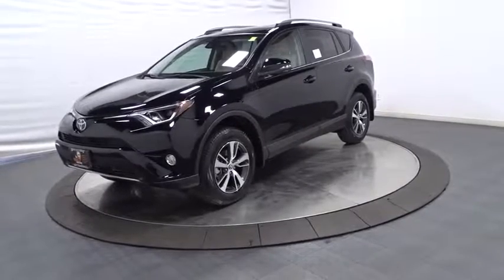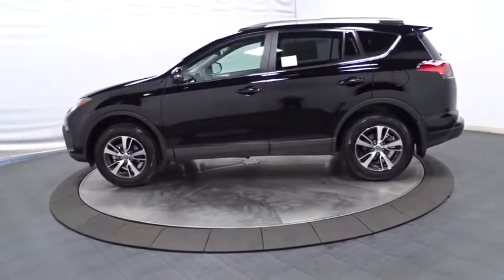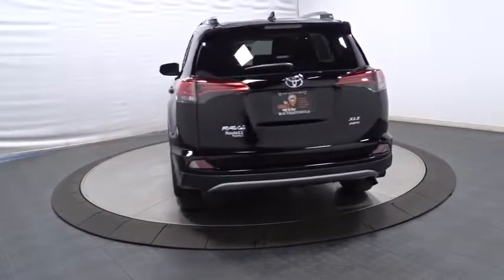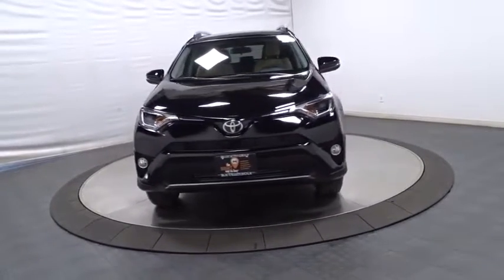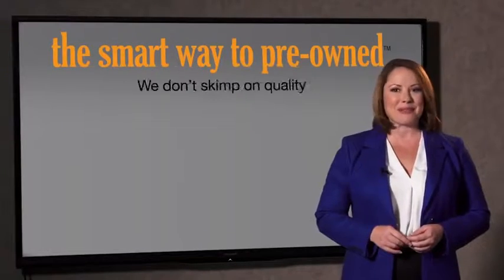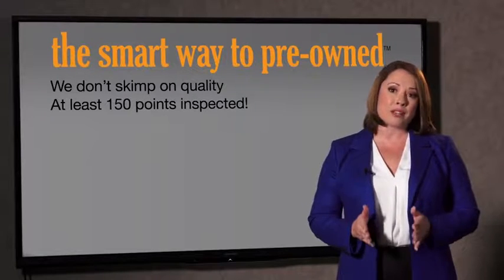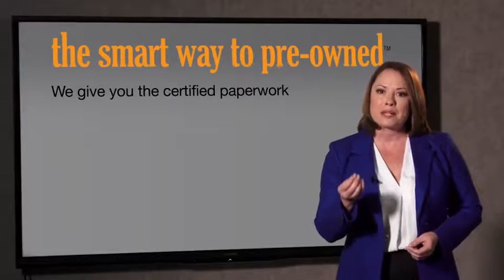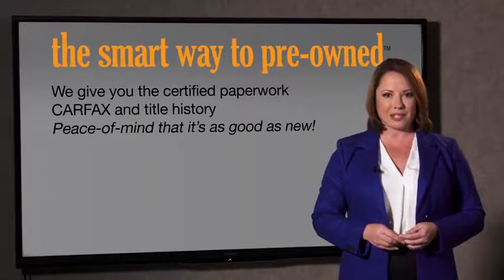2018 Toyota RAV4 Hillside, Newark, Union, Elizabeth, Springfield, NJ 181520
2018 Toyota RAV4 available in Hillside, New Jersey at Route 22 Toyota. Servicing the Newark, Union, Elizabeth, Springfield, NJ area.

Radio w/Seek-Scan, Clock, Speed Compensated Volume Control, Steering Wheel Controls, Voice Activation and Radio Data System,Integrated Roof Antenna,2 LCD Monitors In The Front,Radio: Entune AM/FM/CD/MP3/WMA Playback w/6 Spkers -inc: 6.1 touch-screen w/integrated back-up camera display, auxiliary audio jack, USB port w/iPod connectivity and control, vehicle information w/customizable settings, hands-free phone capability, phone book access and music streaming via Bluetooth wireless technology,Variable Intermittent Wipers,Laminated Glass,Front Fog Lamps,Tires: P225/65R17H AS,Tailgate/Rear Door Lock Included w/Power Door Locks,Body-Colored Front Bumper w/Black Rub Strip/Fascia Accent and Metal-Look Bumper Insert,Deep Tinted Glass,Steel Spare Wheel,Body-Colored Rear Bumper w/Black Rub Strip/Fascia Accent and Metal-Look Bumper Insert,Fully Automatic Projector Beam Halogen Daytime Running Auto High-Beam Headlamps,Lip Spoiler,Body-Colored Power Heated Side Mirrors w/Convex Spotter, Manual Folding and Turn Signal Indicator,Liftgate Rear Cargo Access,Body-Colored Door Handles,Compact Spare Tire Mounted Inside Under Cargo,Black Grille w/Chrome Accents,Express Open/Close Sliding And Tilting Glass 1st Row Sunroof w/Sunshade,Fixed Rear Window w/Fixed Interval Wiper and Defroster,Black Bodyside Cladding and Black Wheel Well Trim,Fully Galvanized Steel Panels,Chrome Side Windows Trim and Black Front Windshield Trim,Clearcoat Paint,Wheels: 17 5-Spoke Superchrome Alloy -inc: caps,3 12V DC Power Outlets,Front Center Armrest,Rear Cupholder,Systems Monitor,HVAC -inc: Underseat Ducts,2 Seatback Storage Pockets,Driver And Passenger Visor Vanity Mirrors w/Driver And Passenger Auxiliary Mirror,Manual Tilt/Telescoping Steering Column,Full Carpet Floor Covering,Distance Pacing,Glove Box,Fade-To-Off Interior Lighting,Cargo Space Lights,Interior Trim -inc: Metal-Look Instrument Panel Insert, Metal-Look Door Panel Insert, Metal-Look Interior Accents and Leatherette Upholstered Dashboard,Analog Display,Power Rear Windows and Fixed 3rd Row Windows,Engine Immobilizer,Delayed Accessory Power,Trip Computer,Front Sport Seats -inc: 6-way adjustable driver and 4-way adjustable passenger seats, 60/40 split, reclining, fold-flat second-row seats w/height-adjustable headrests and center armrest,Instrument Panel Bin, Driver And Passenger Door Bins,Air Filtration,Day-Night Rearview Mirror,Cruise Control w/Steering Wheel Controls,Dual Zone Front Automatic Air Conditioning,Full Cloth Headliner,Manual Adjustable Front Head Restraints,Cloth Door Trim Insert,Front Cupholder,Front Map Lights,Split-Bench Front Facing Rear Seat,Cargo Area Concealed Storage,Power Door Locks w/Autolock Feature,Remote Keyless Entry w/Integrated Key Transmitter, Illuminated Entry, Illuminated Ignition Switch and Panic Button,Outside Temp Gauge,Leather Steering Wheel,Seats w/Cloth Back Material,Remote Releases -Inc: Power Cargo Access and Mechanical Fuel,Urethane Gear Shift Knob,Gauges -inc: Speedometer, Odometer, Engine Coolant Temp, Tachometer, Trip Odometer and Trip Computer,Carpet Floor Trim,Full Floor Console w/Covered Storage, Mini Overhead Console w/Storage and 3 12V DC Power Outlets,Fabric Seat Trim,Power 1st Row Windows w/Driver 1-Touch Up/Down,Driver Foot Rest,Permanent Locking Hubs,Transmission w/Driver Selectable Mode, Sequential Shift Control and Oil Cooler,Automatic Full-Time All-Wheel Drive,550CCA Maintenance-Free Battery w/Run Down Protection,Electronic Transfer Case,GVWR: 4,640 lbs,4.071 Axle Ratio,Gas-Pressurized Shock Absorbers,15.9 Gal. Fuel Tank,Towing w/Trailer Sway Control,Front And Rear Anti-Roll Bars,Double Wishbone Rear Suspension w/Coil Springs,Electric Power-Assist Speed-Sensing Steering,4-Wheel Disc Brakes w/4-Wheel ABS, Front Vented Discs, Brake Assist and Hill Hold Control,Engine: 2.5L DOHC 4-Cylinder w/Dual VVT-i,Transmission: 6-Speed Automatic,Single Stainless Steel Exhaust,Strut Front Suspension w/Coil Springs,900# Maximum Payload,Dual Stage Driver And Passenger Seat-Mounted Side Airbags,Outboard Front Lap And Shoulder Safety Belts -inc: Rear Center 3 Point, Height Adjusters and Pretensioners,Airbag Occupancy Sensor,Side Impact Beams,Curtain 1st And 2nd Row Airbags,Lane Departure Alert (LDA) Lane Keeping Assist,Toyota Safety Sense C Forward Collision,Lane Departure Alert (LDA) Lane Departure Warning,Rear Child Safety Locks,Electronic Stability Control (ESC),Driver Knee Airbag and Passenger Cushion Front Airbag,ABS And Driveline Traction Control,Dual Stage Driver And Passe